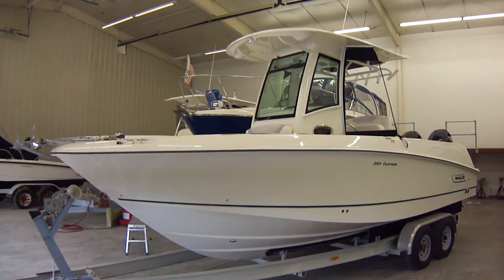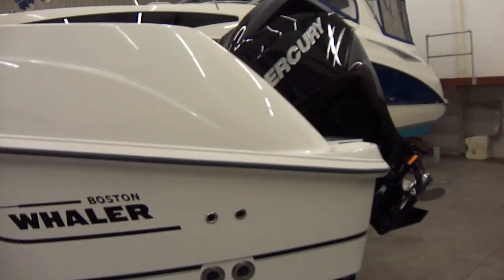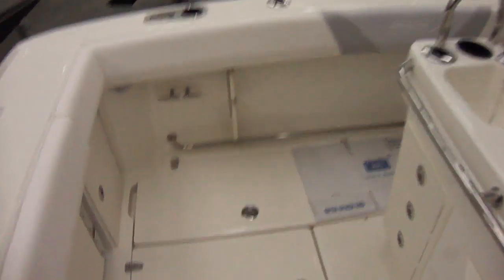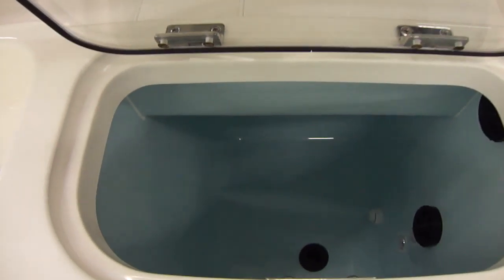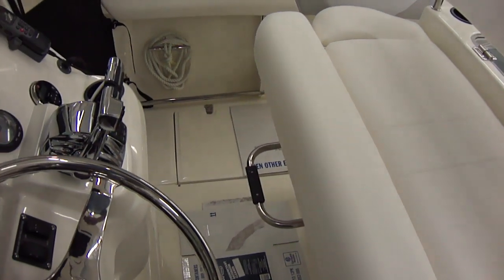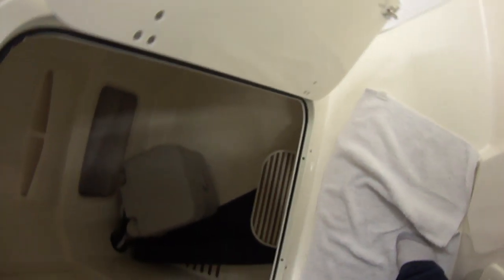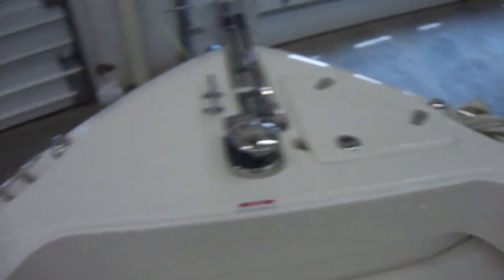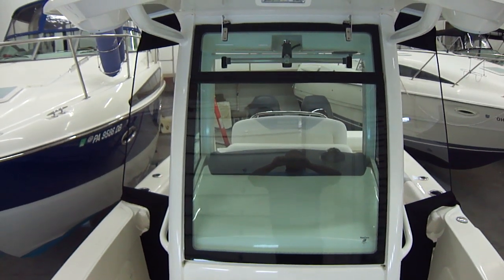2011 Boston Whaler 250 Outrage @ Clemons Boats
New 2011 Boston Whaler 250 Outrage! Full equipment listing and specs at clemonsboats.com!

Dont forget to add us on facebook!